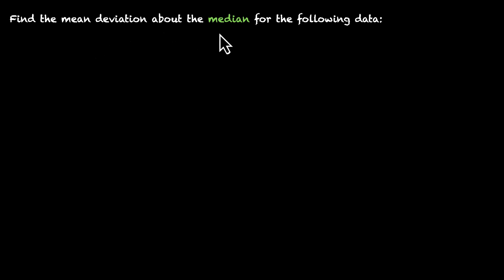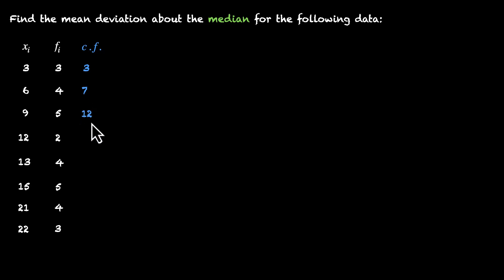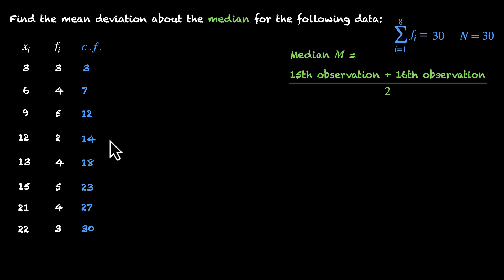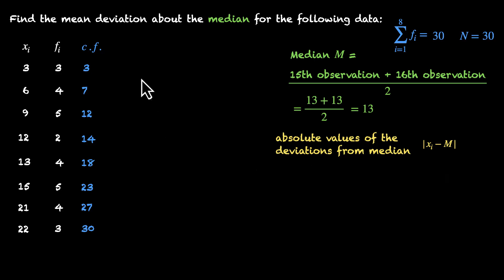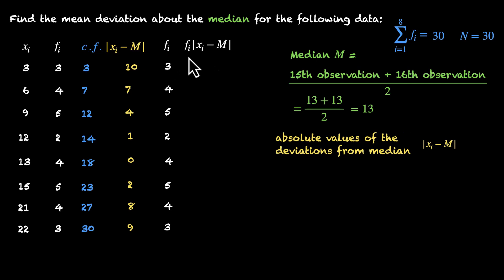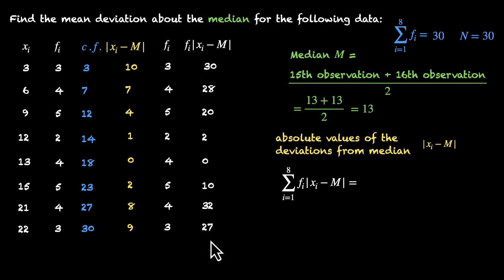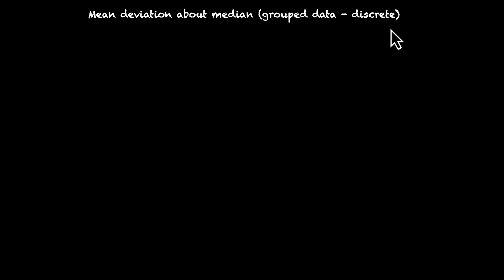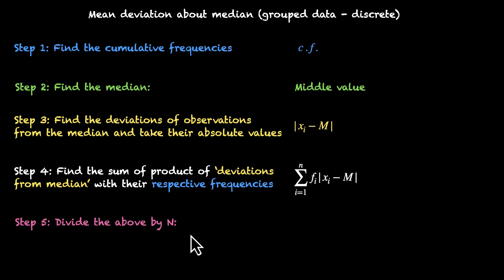Mean deviation about median (grouped data - discrete) | Statistics | Grade 11 | Math | Khan Academy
This video explains how to calculate the mean deviation about the median for grouped discrete data. We'll walk through an example, starting with finding cumulative frequencies and determining the median value. Then, we'll calculate the absolute deviations of each observation from the median, find their products with the corresponding frequencies, sum these products, and finally, divide by the total number of observations to get the mean deviation about the median. The general steps for this calculation will also be outlined.

Courses on Khan Academy are always 100% free. Start practicing—and saving your progress—now!

Timestamps:
00:00 Introduction to mean deviation about median (discrete)
00:30 Finding the median for grouped data
01:58 Calculating weighted absolute deviations from median
03:34 Calculating the mean deviation
04:34 Summary of the calculation method

Created by
Ashish Gupta